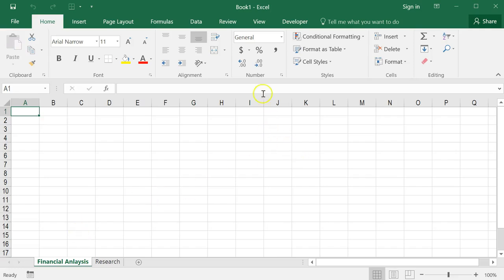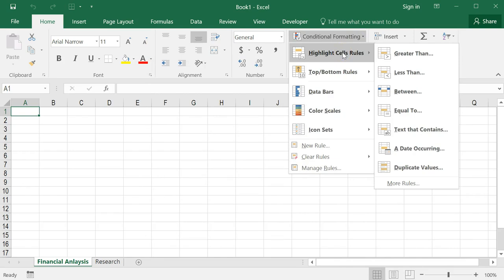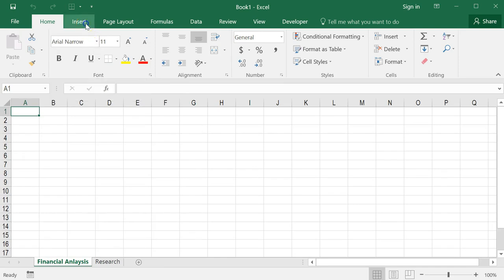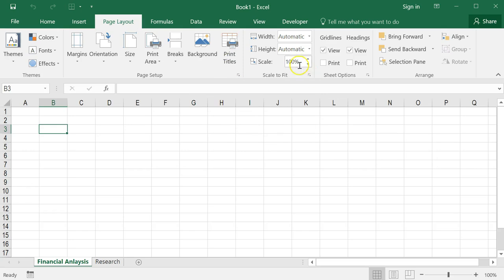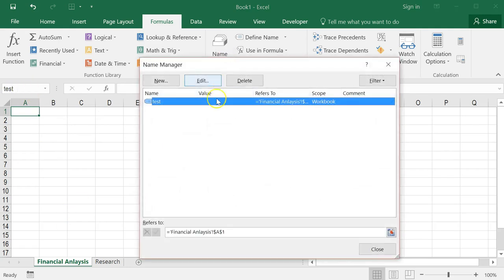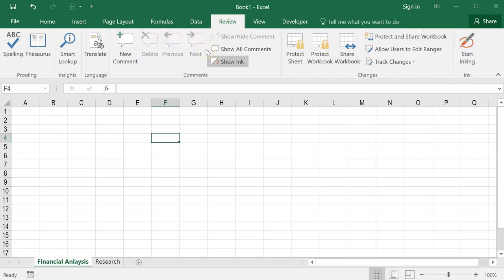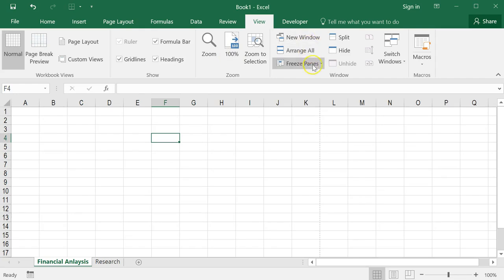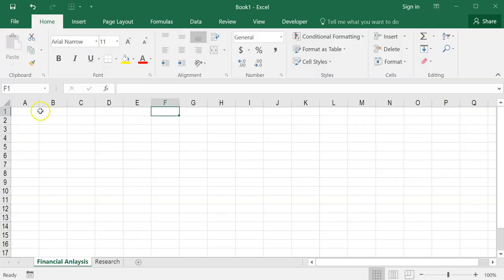008 the ribbon